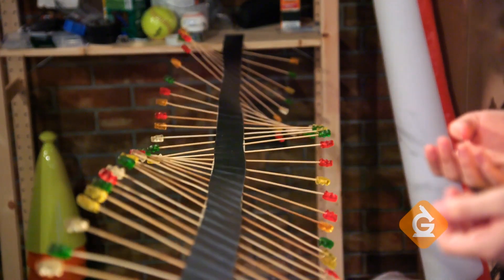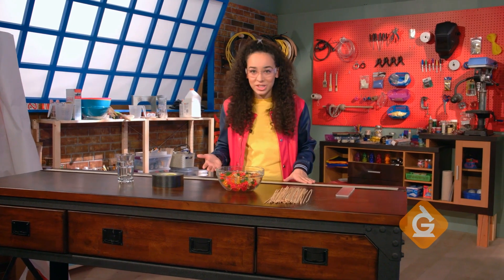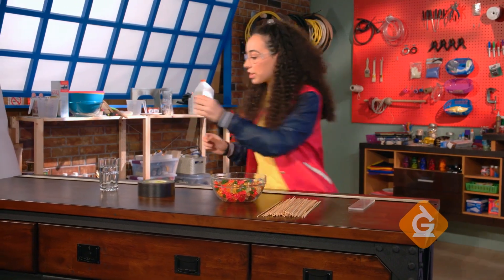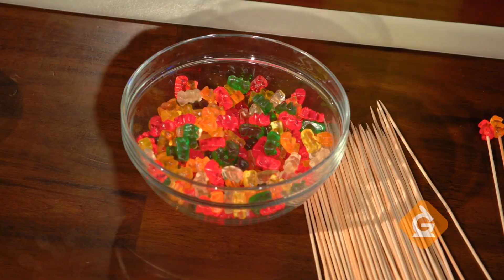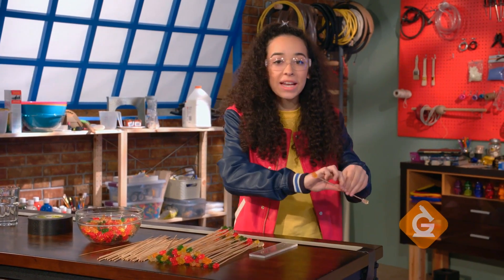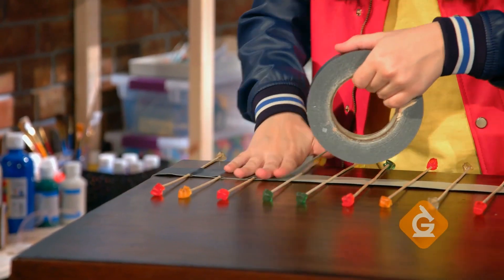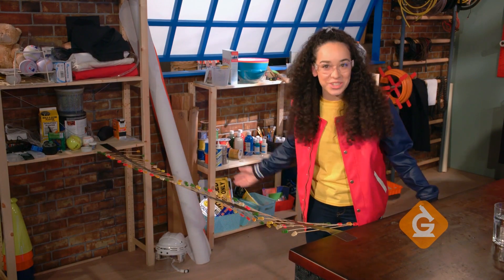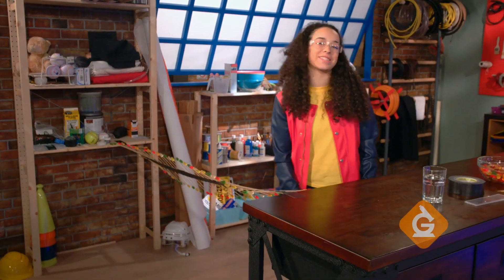Candy Wave | DIY with Zoe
Build a model that demonstrates wave properties using candy!

Because all the skewers are linked together, when energy is added to the system by
tapping one skewer, it is transferred along the length of the model through a wave. The
gummy candies make it easy to see the wave. By watching the gummy candy you can
see the amplitude and wavelength. Adding more energy to the system (tapping it
harder) will cause the amplitude (height of the wave) to increase. If you move the skewer
up and down faster, the wavelength (distance between the wave peaks) gets smaller!